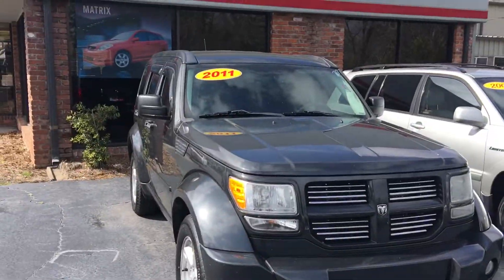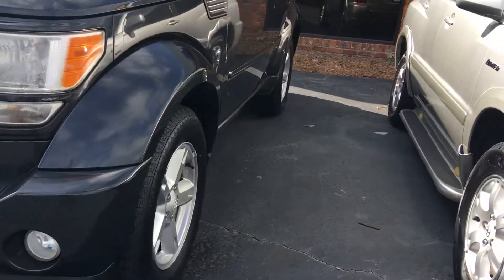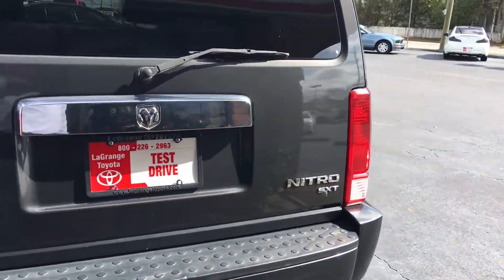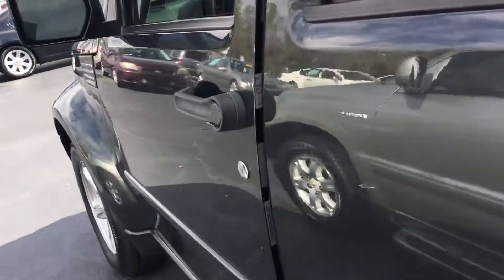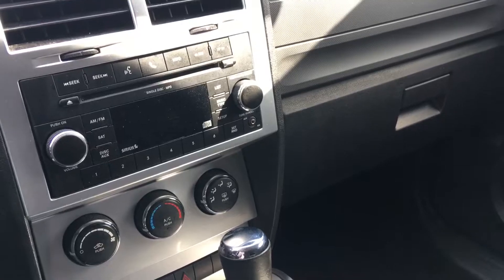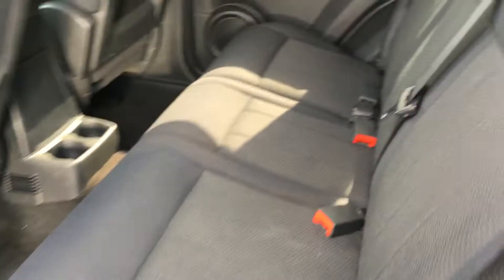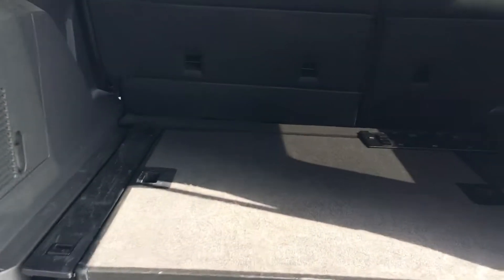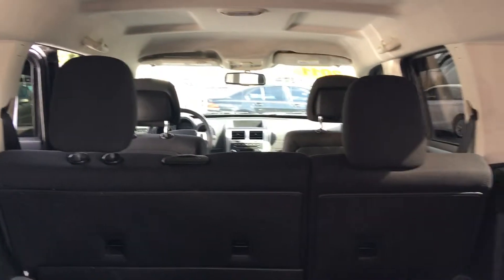Preview 2011 Dodge Nitro for Sabrina by Greg